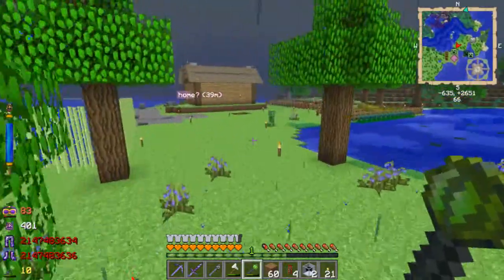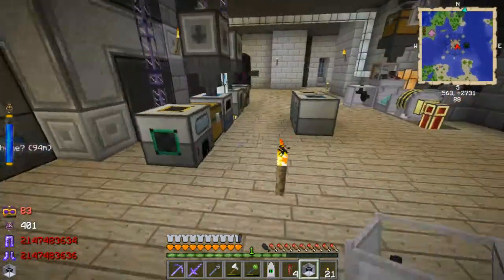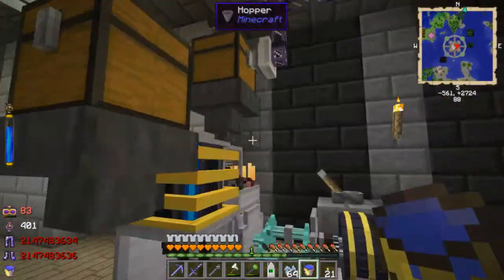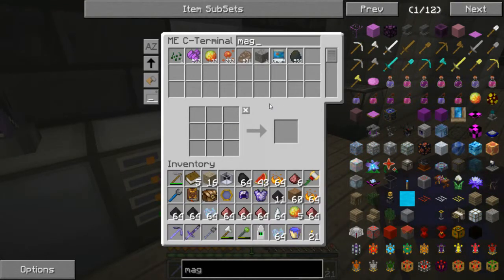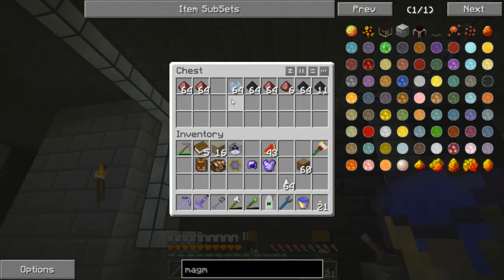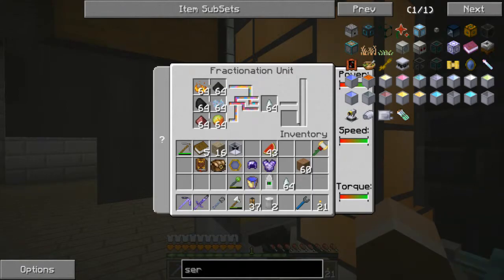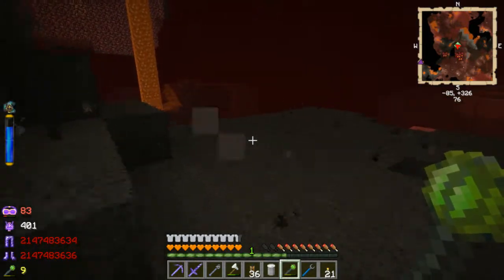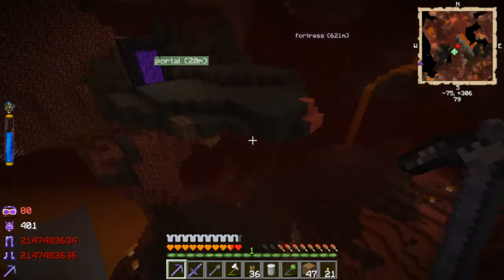Minecraft S3: Jet fuel: Horizons pack Ep 54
Today I set up a fractionation unit to start making jet fuel.

Minecraft series 3. Now using the Horizons modpack on the feed the beast launcher.